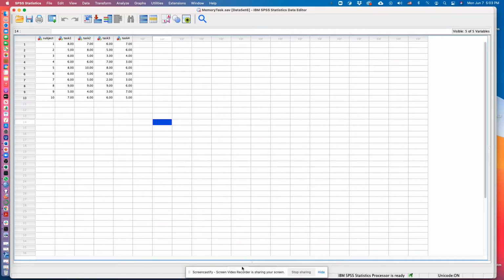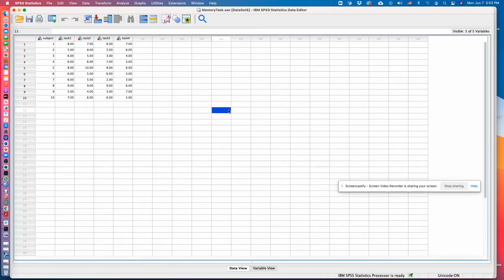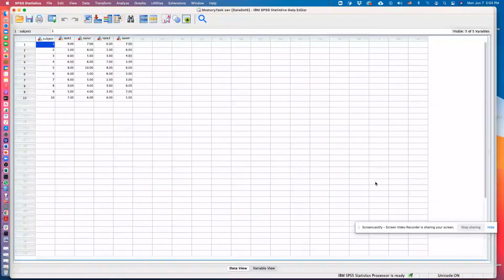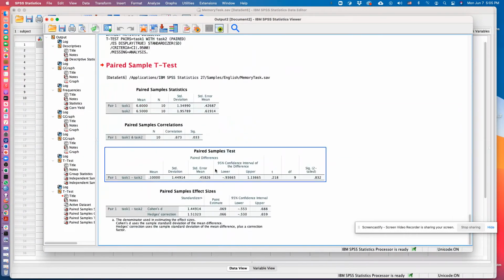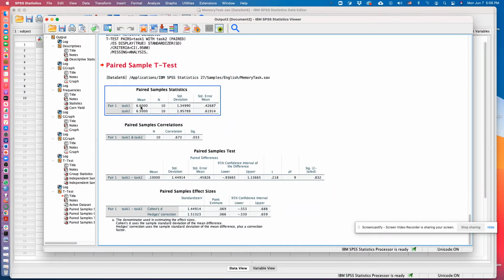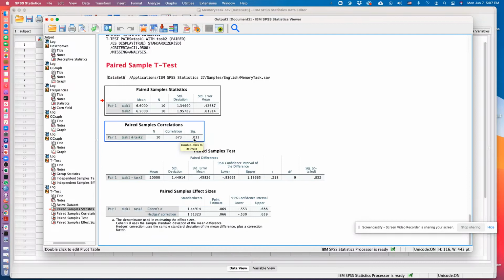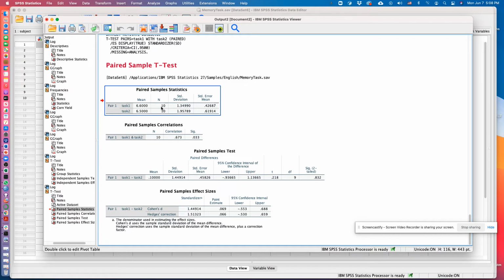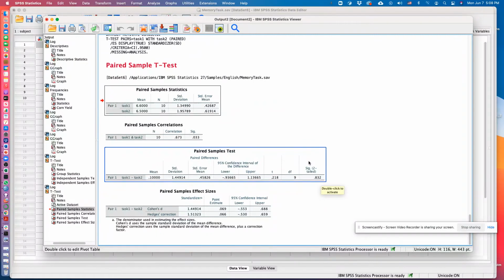Paired Sample T-test